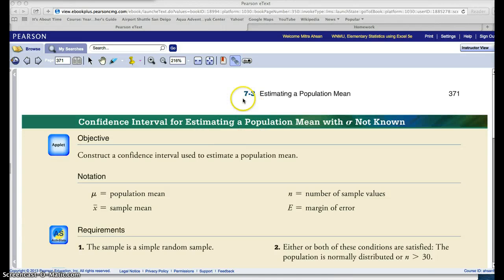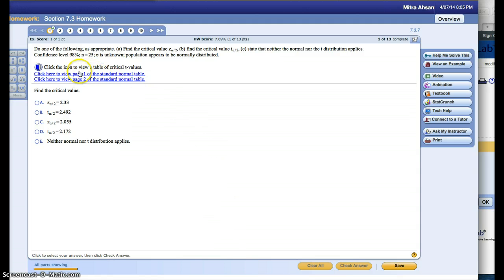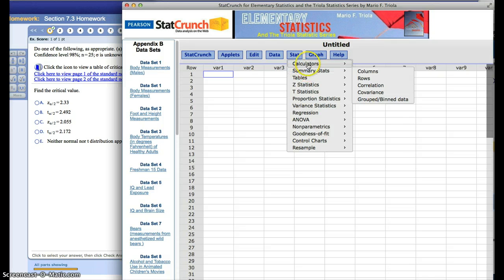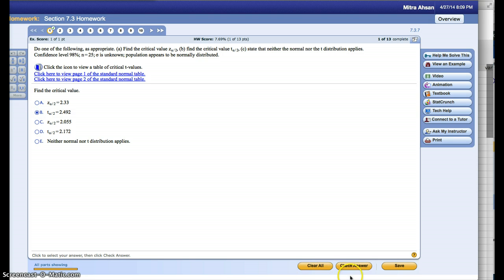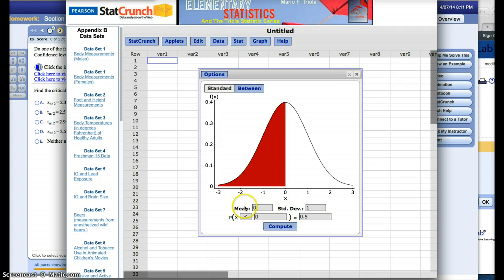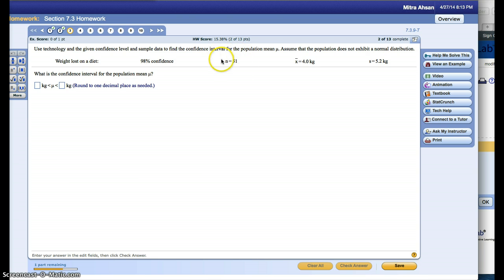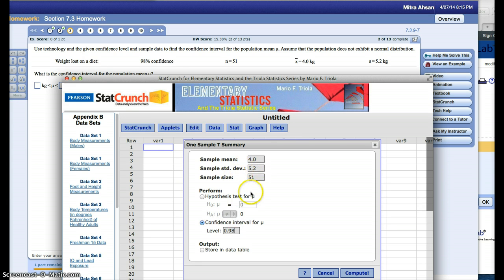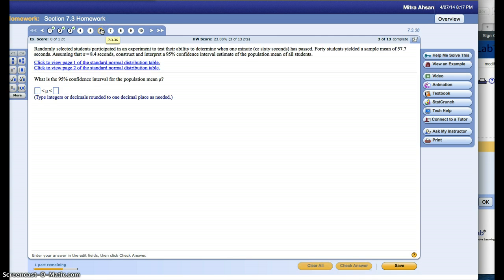Stat 321 Section 7.3, #1,2, 3